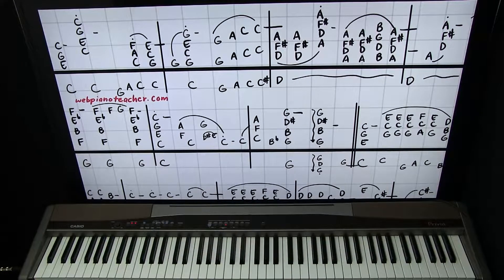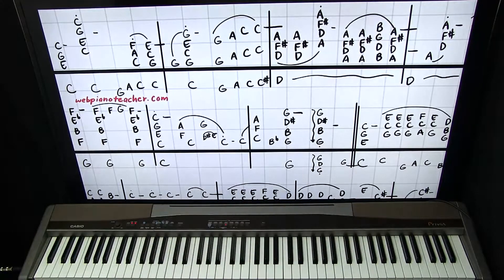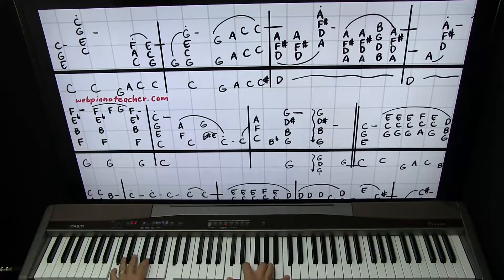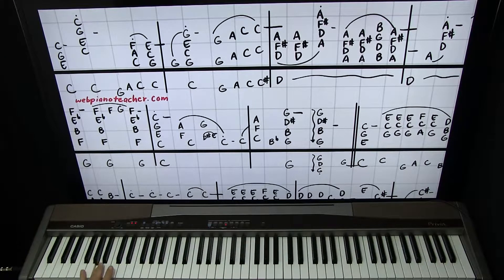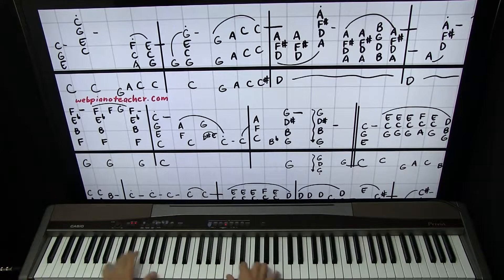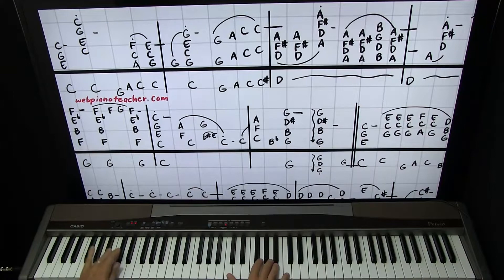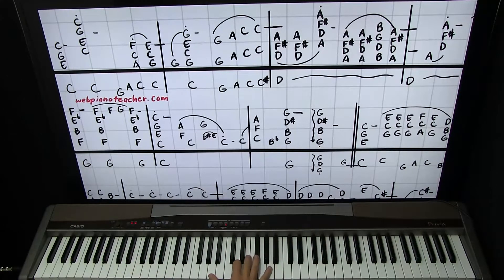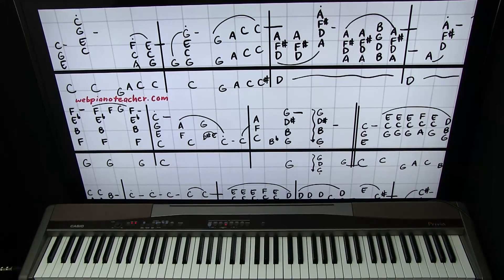Learn To Play Piano | Minder Theme - Minder| Accurate Lesson | Easy Tutorial